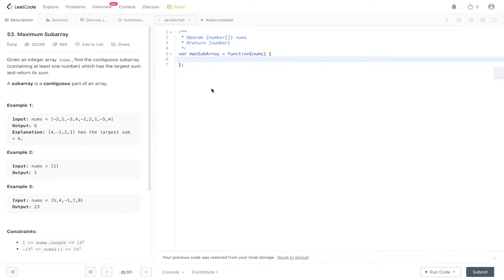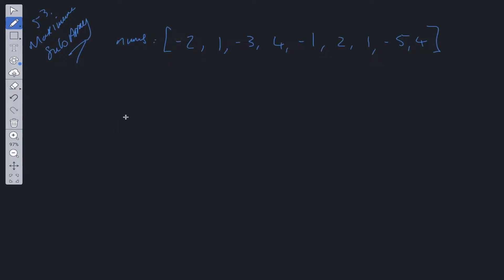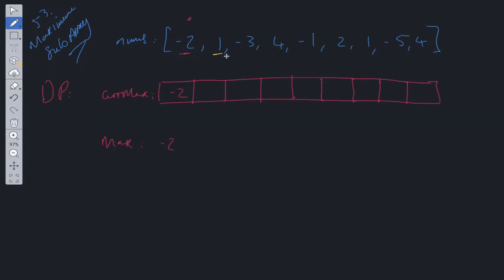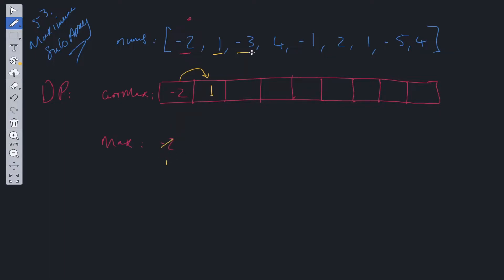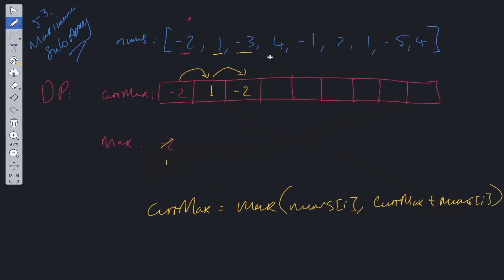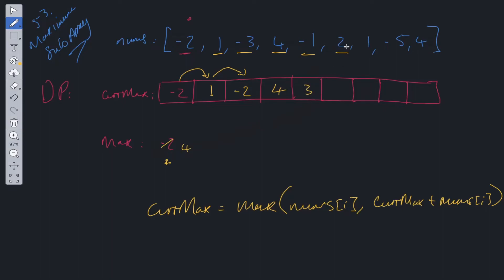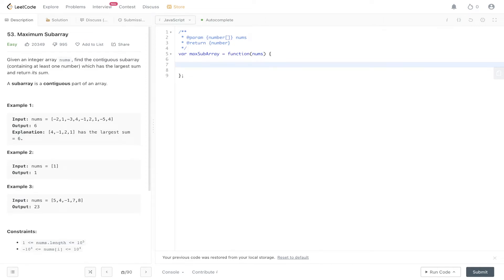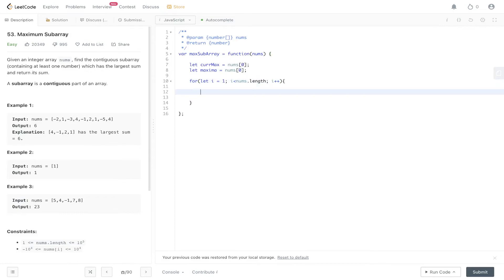Maximum Subarray - LeetCode 53 - JavaScript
Walk through of the solution to the LeetCode question, Maximum Subarray.

JavaScript

0:00 Intro
0:34 Explanation
3:33 Code